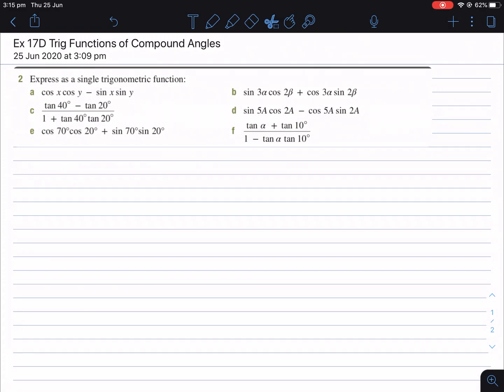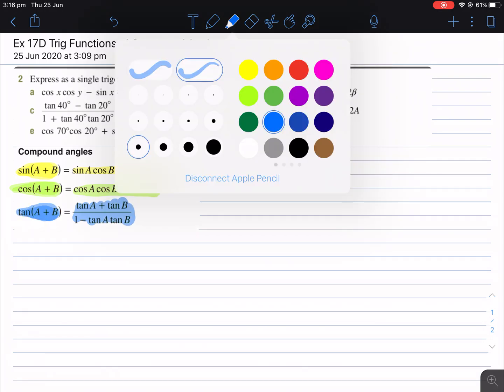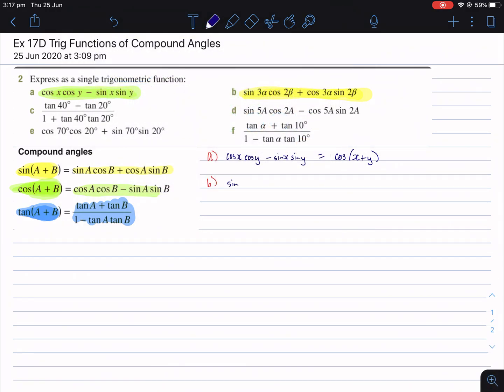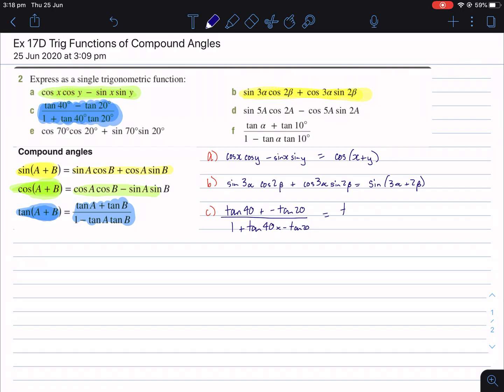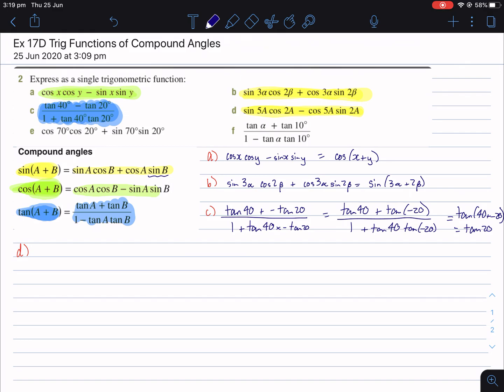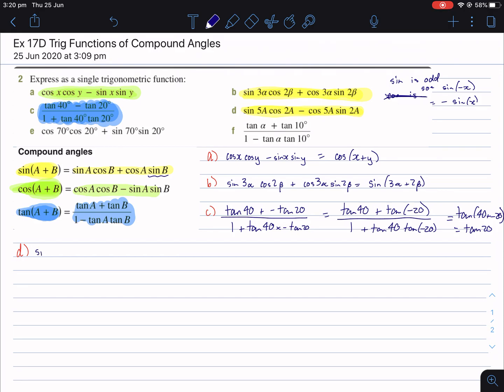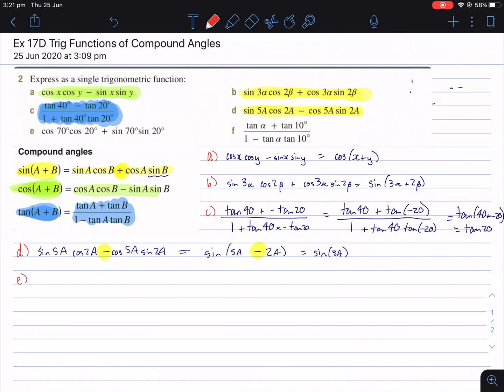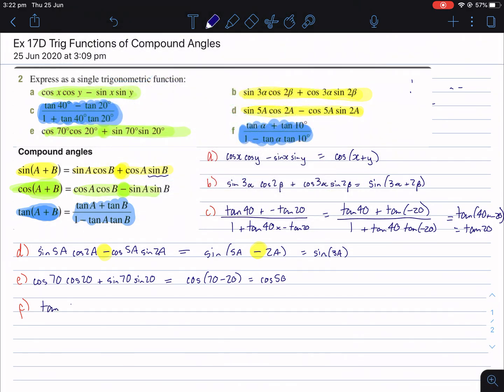2020 Year 11 Maths Extension Ex 17D Question 2